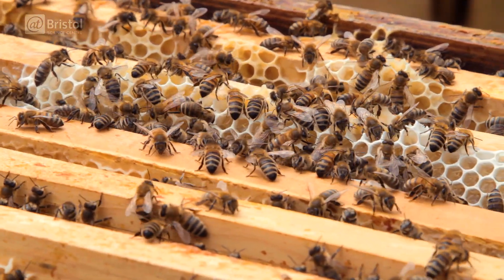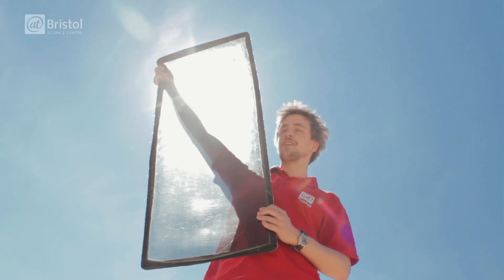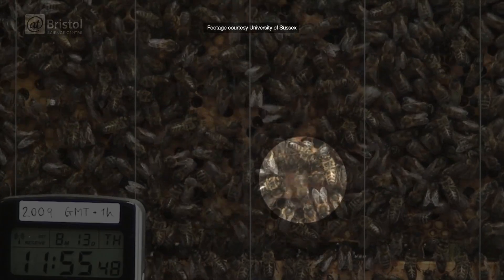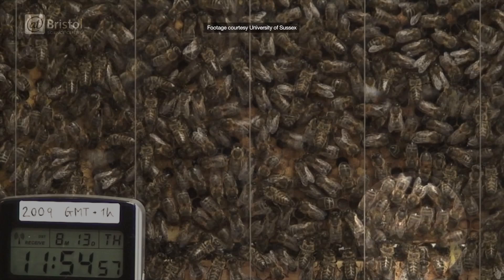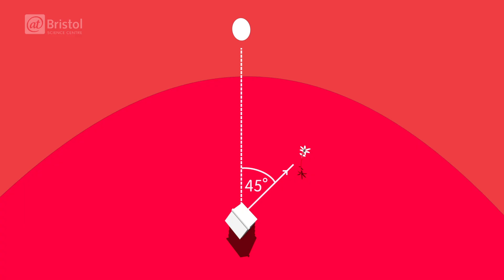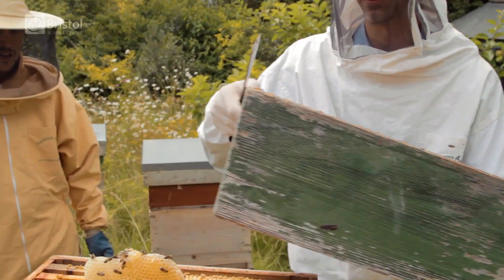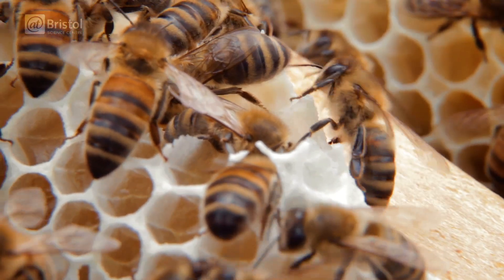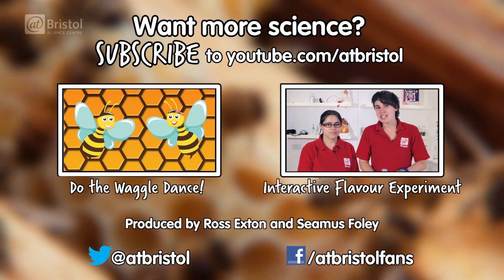Why do honey bees dance? | We The Curious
Could you tell your friends where to find food just by dancing? Join Ross Exton of the Live Science Team as he takes a look inside a hive to discover the mysterious behaviour of honey bees.

Many thanks to Professor Francis Ratnieks and Dr Margaret Couvillon at the University of Sussex for their wonderful waggle dance footage taken from inside an observational hive. Find out more about their work at the Laboratory of Apiculture and Social Insects (LASI)